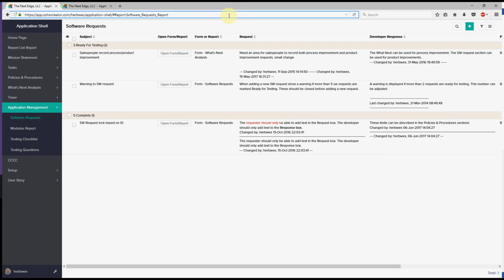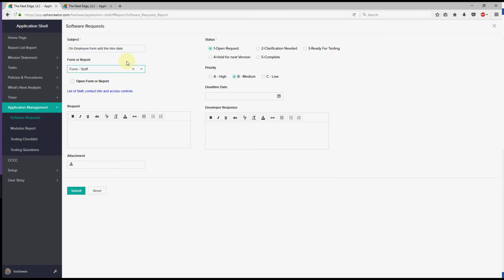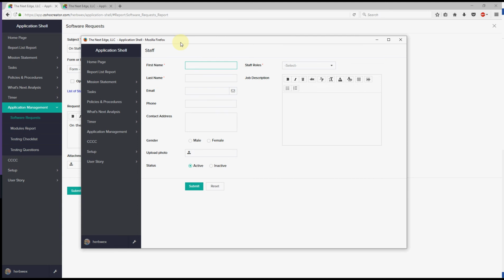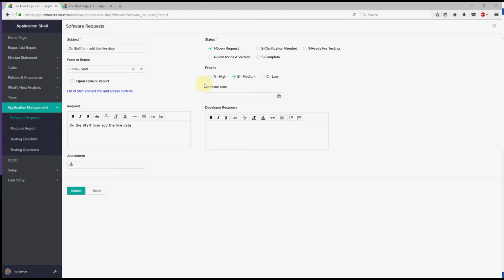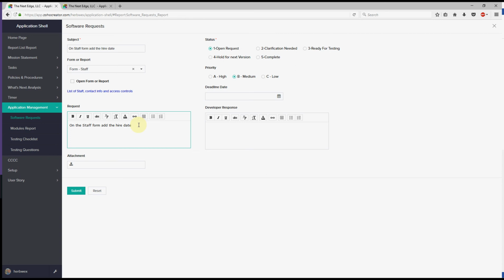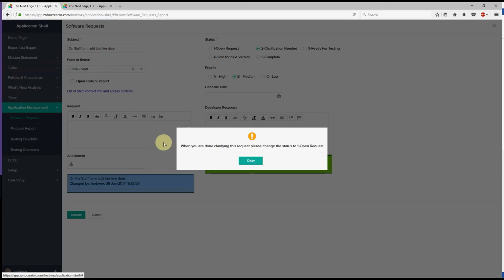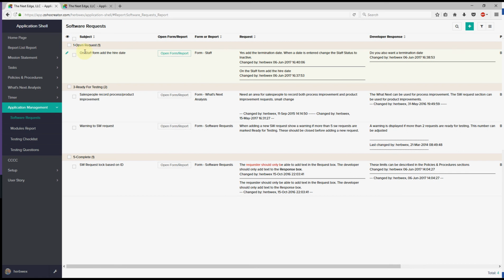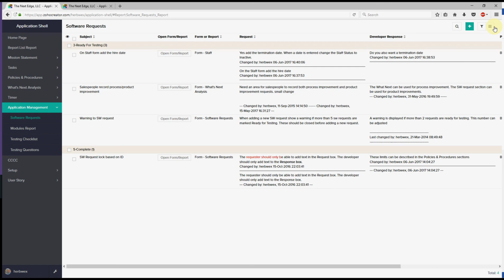Software Requests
Adding a Software Requests section to an application will improve communication and reduce costs